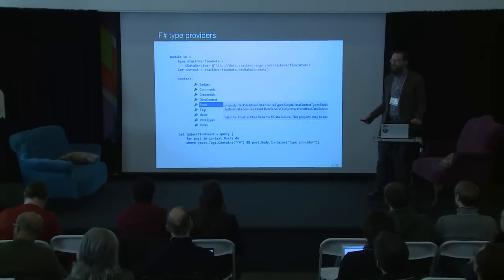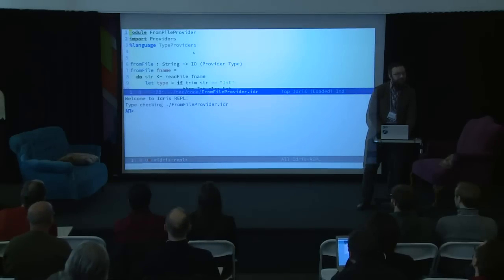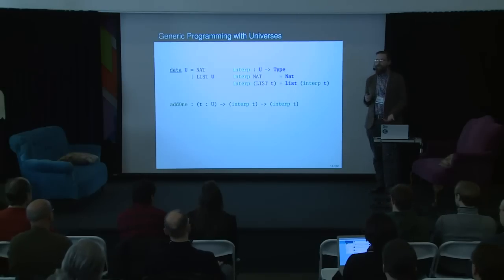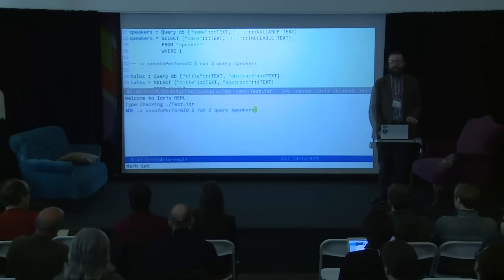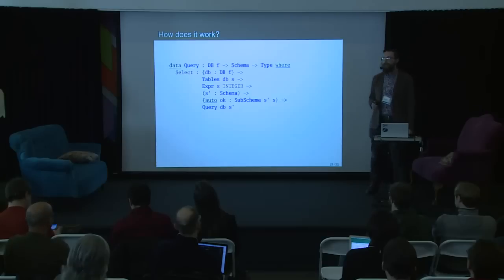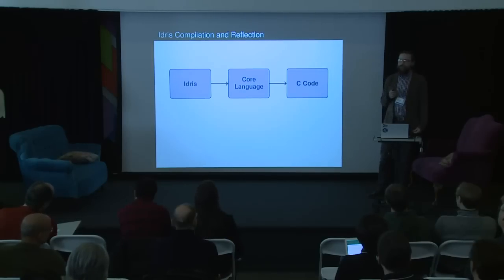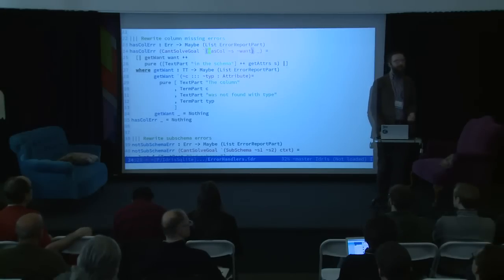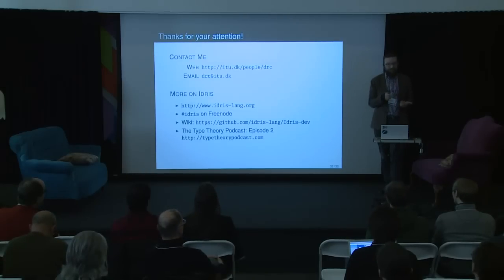Compose Conference - Type Providers and Error Reflection in Idris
C◦mp◦se :: Conference

Type Provides and Error Reflection in Idris
by David Christiansen